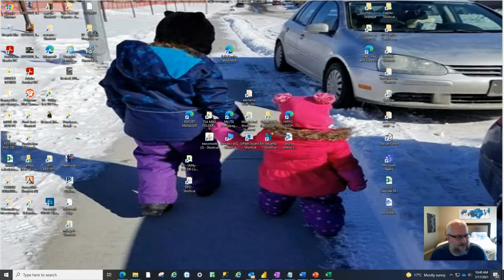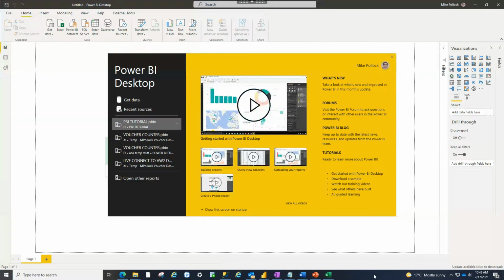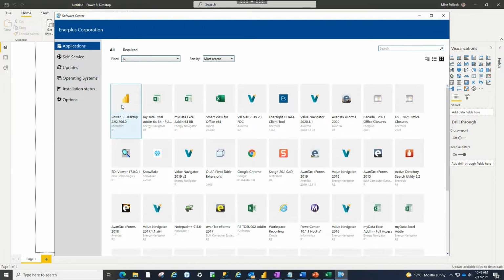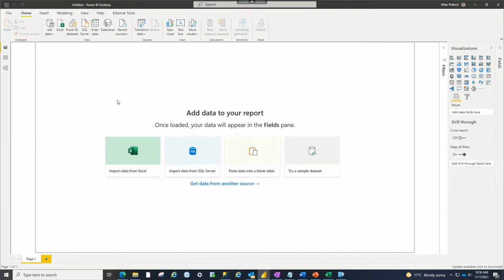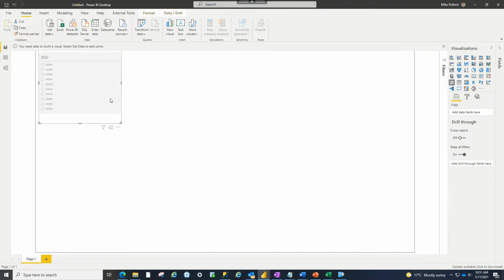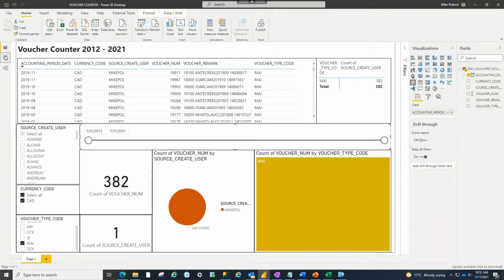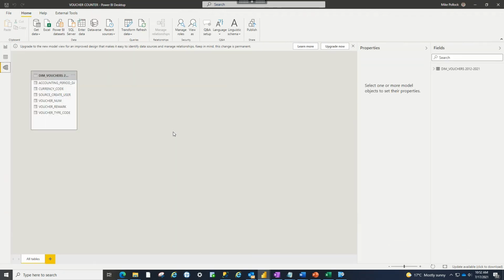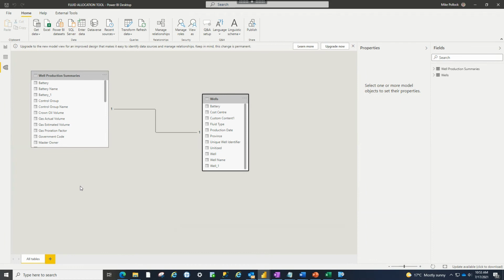PBI Tutorial Ops Acctg part 3 Blank PBI Document